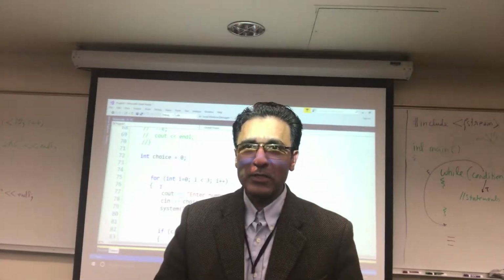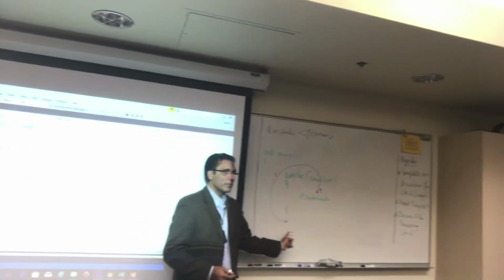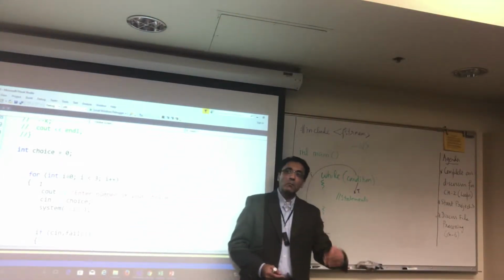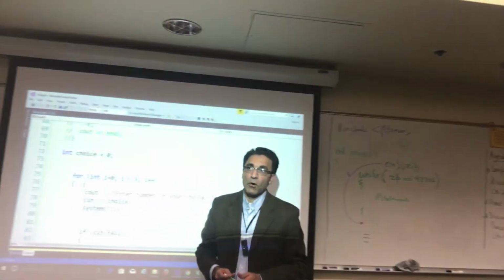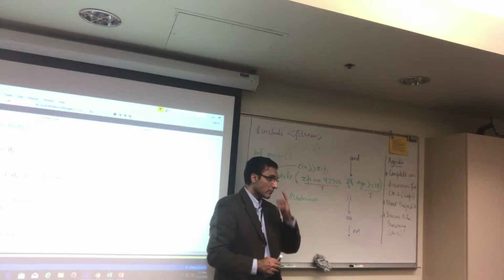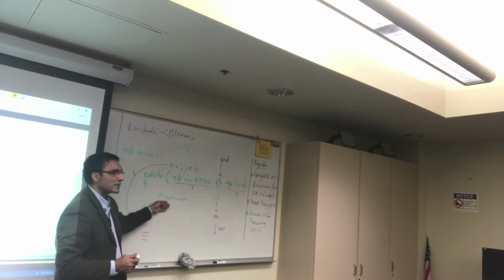CMPR120 Chapter 2 Day2 ecture 3 of 4 While Loop